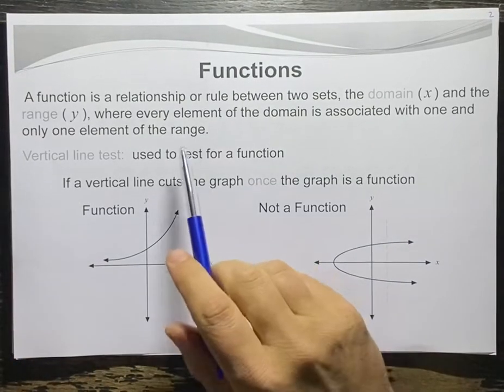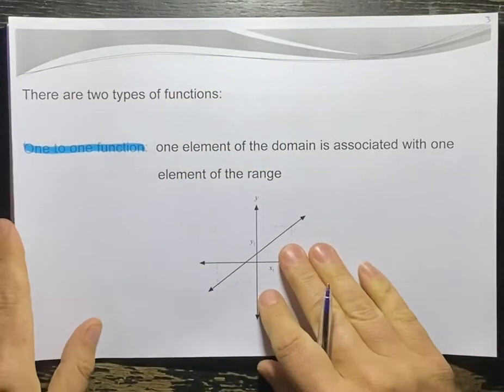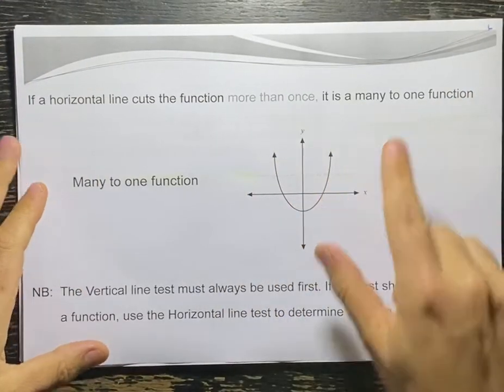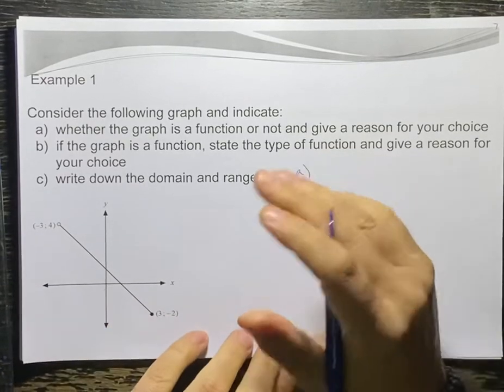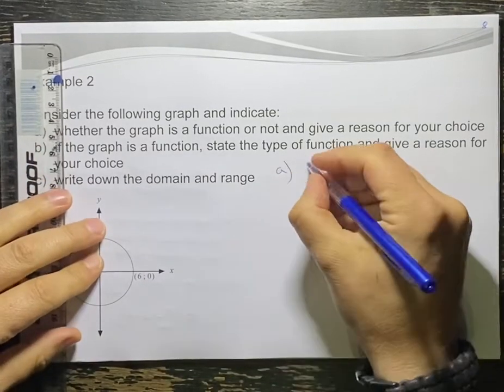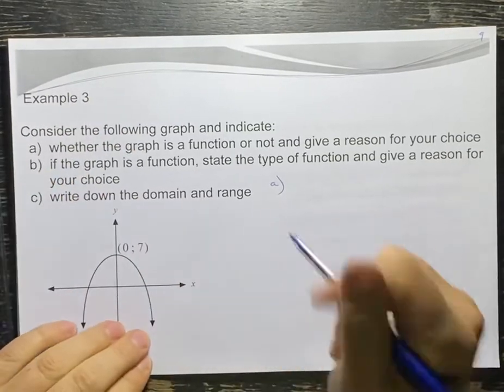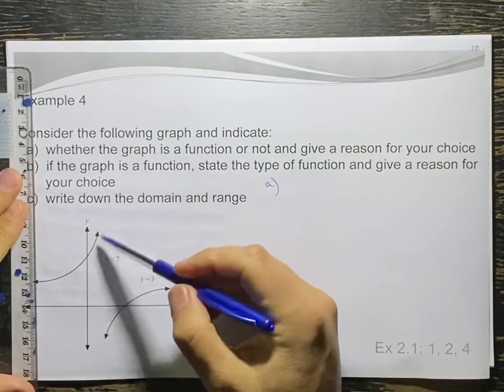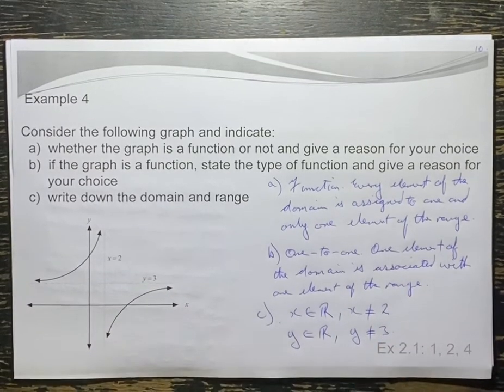Functions One-to-One Many-to-One